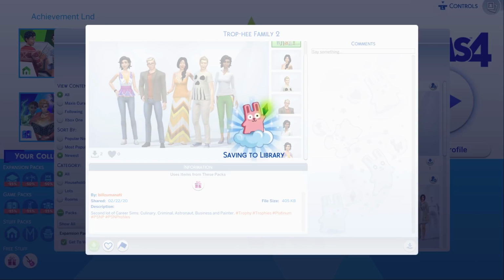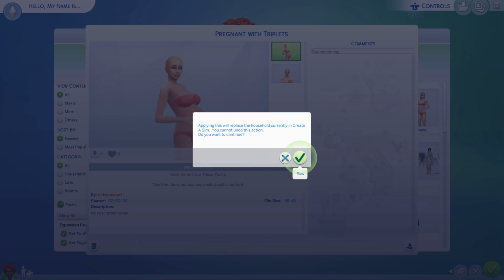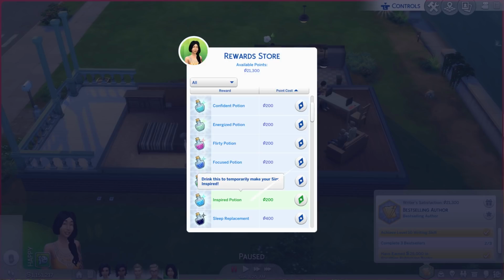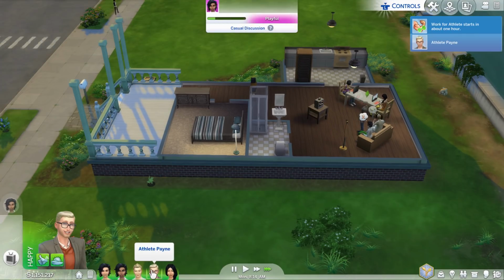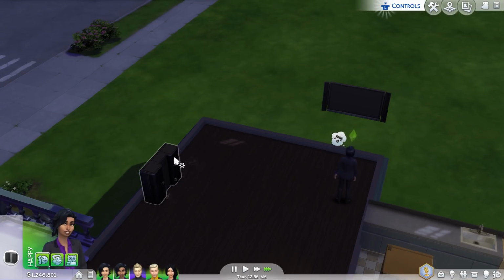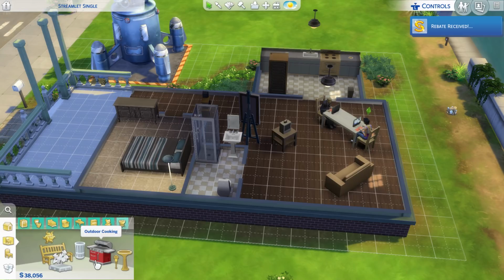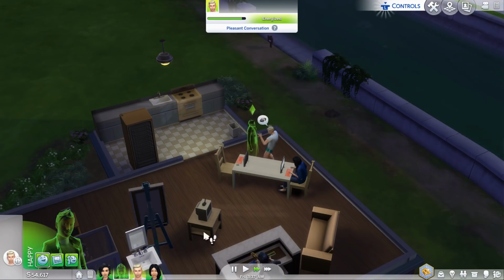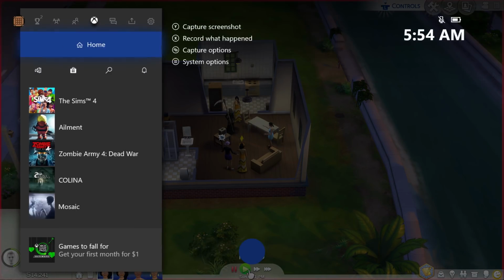The Sims 4 (Xbox One) Achievement Walkthrough - Quick Method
Title: The Sims 4
Developer: Maxis
Publisher: Electronic Arts
Platform: Xbox One
Release Date: November 17, 2017
Price: $39.99

Here at AchievementLand we make video reviews, previews, achievement guides and walkthroughs for Xbox games.